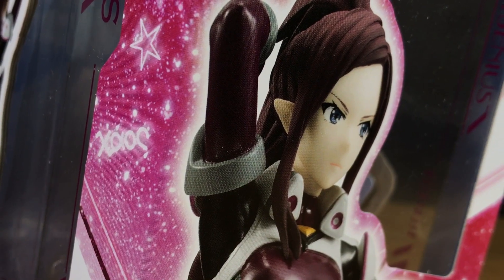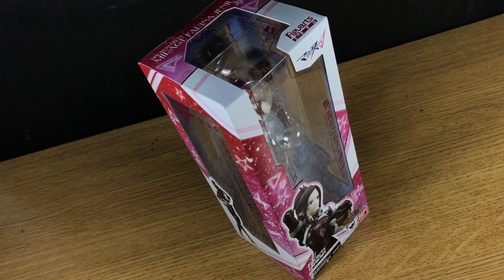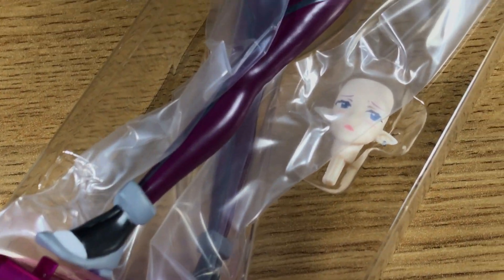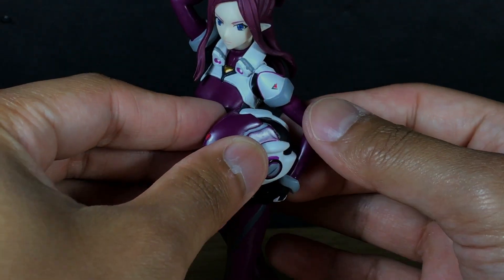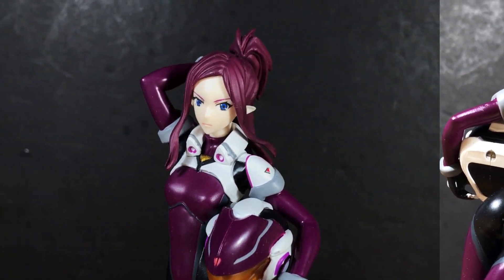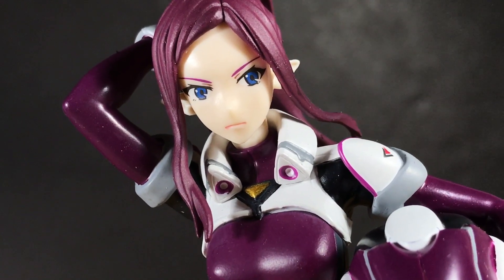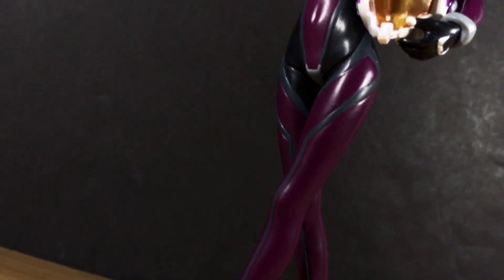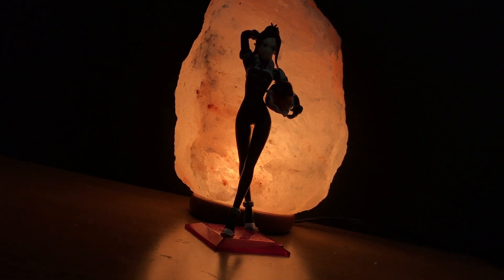Figuarts ZERO Mirage Farina Jenius (Macross Delta) | REVIEW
Delta 4

Character Name: Mirage Farina Jenius
Series: Macross Delta
Product Line: Figuarts ZERO
Maker: Bandai Tamashii Nations
Release Date: January 2017
Price: ¥5,000